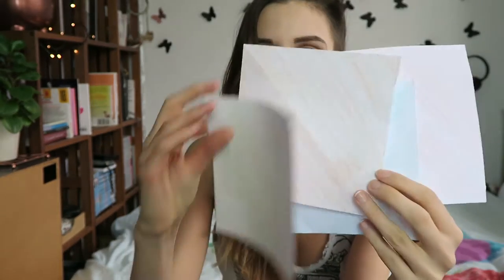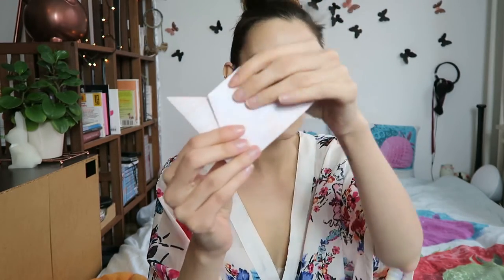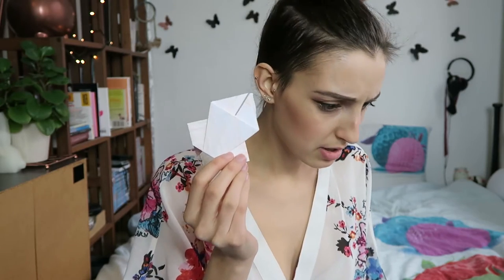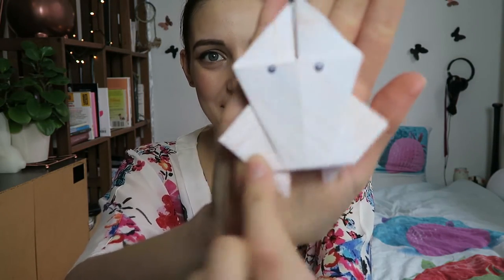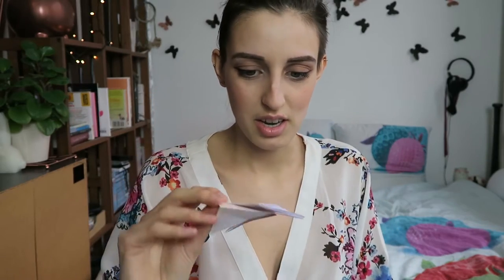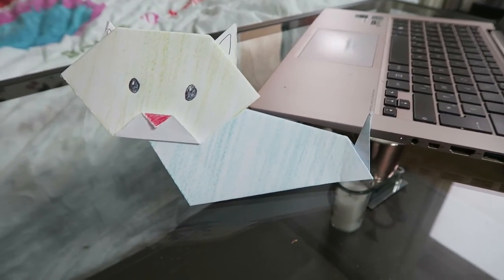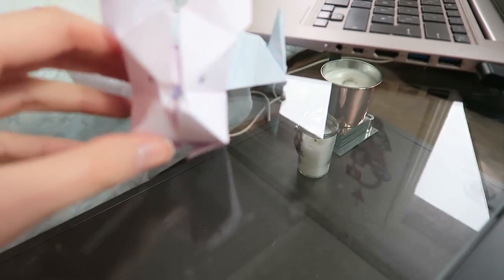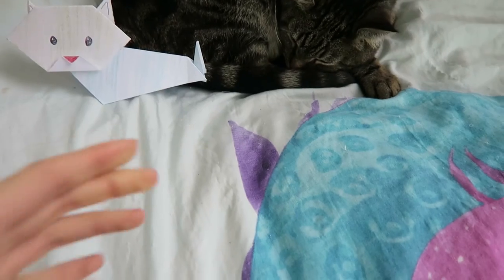Something I'm Really Bad At? | IkuTree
So this is something I'm really bad at... I suck at... reading and following instructions. Hah!
What are you bad at?

Also: "Solo Trip to Japan: Going, Gone! | Japaniku episode 1 (IkuTree) "